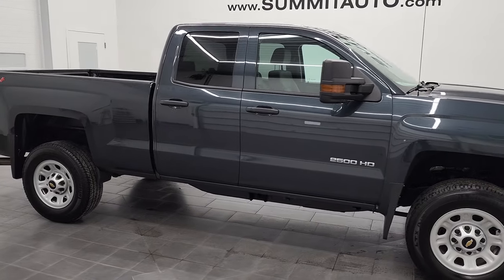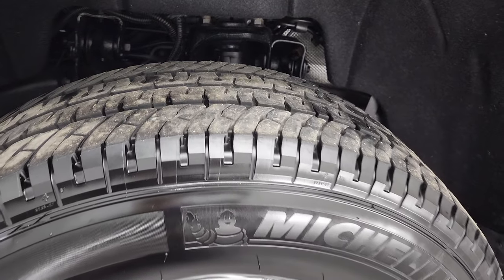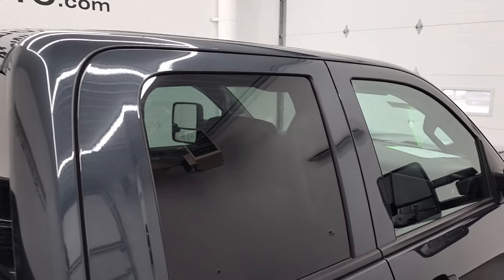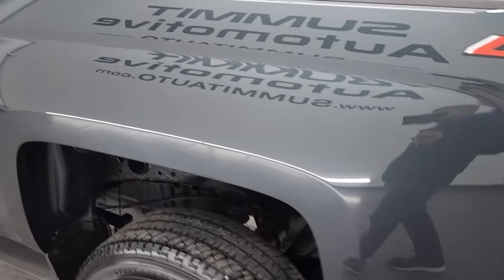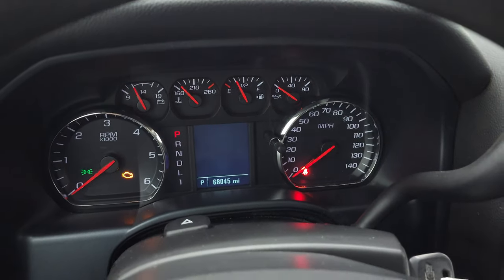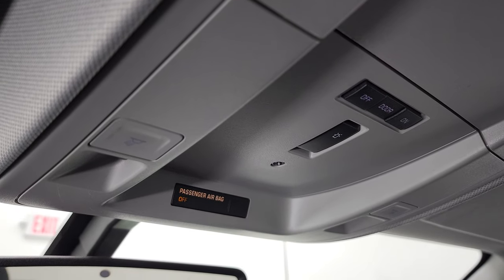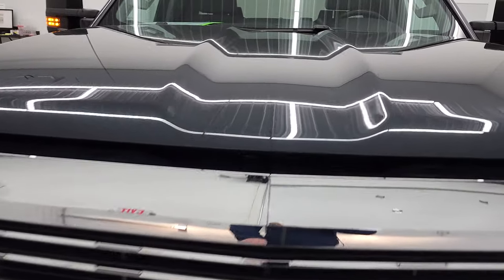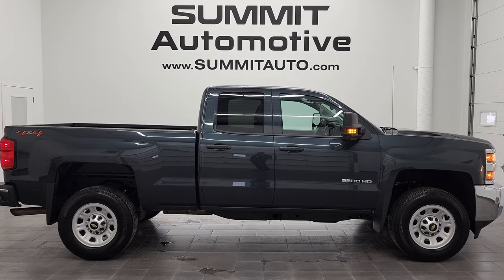2018 CHEVY 2500 DOUBLECAB WORK TRUCK GASSER GRAPHITE 4K WALKAROUND 12799Z SOLD!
This 2018 CHEVY 2500 DOUBLECAB WORK TRUCK IN GRAPHITE METALLIC FOR SALE IN FOND DU LAC OSHKOSH WISCONSIN 54935 is the vehicle we did walk around review of today.

Thank you for checking out this video of this 2018 CHEVY 2500 DOUBLECAB WORK TRUCK IN GRAPHITE METALLIC FOR SALE IN FOND DU LAC OSHKOSH WISCONSIN 54935

STOCK: 12799Z
PRICE: $40,999
MILES: 68,039
MAKE: CHEVROLET
MODEL: SILVERADO 2500
VIN: 1GC2KUEG2JZ183463
LOCATION: FOND DU LAC OSHKOSH WISCONSIN, 54937 TRUCKS ON 41

1 OWNER! CLEAN TITLE HISTORY! 6.0 Liter V8 Engine FFV E85 Capabilities, 360 Horsepower, Full Four Door Double Cab Crew Cab, Short Box 6 1/2 Foot Shortbox, Work Truck Package WT, 6 Speed Automatic Transmission with Optional Manual Tap Shift, 4x4 Floor Shifter Four Wheel Drive 4WD, Reverse Backup Camera Rearview Camera, Non Smoker, Gray Cloth Seats, 40/20/40 Split Front Bench Seating, Full Towing Package with Receiver Trailer Hitch, Wiring and Transmission Cooler Tow Package, Factory Brake Controller, Snow Plow Prep Package (VYU), LED Side Lights, Heated Telescopic Tow Power Mirrors with Built-in Directional Signals, Stabilitrak Traction Control, Michelin LTX A/T LT265/70 R18 Tires, Steel Rims, Four Wheel Disc Brakes, Bedrail Covers, Projector Lamp Headlights, Locking Tailgate, Rear Bumper Steps, Chrome Trimmed Grill, Chevy MyLink Touchscreen Radio, AM / FM Radio Tuner, Bluetooth, Hands-Free Phone Controls Blue Tooth, Android Auto Compatible, Apple Car Play Compatible, Auxiliary MP3 Jack Portable Audio Connection, USB Jack Portable Audio Connection, Keyless Entry System, Adjustable Height Seatbelts, Driver and Passenger Front Air Bags, L.A.T.C.H. Child Safety System, Side Curtain Air Bags SRS Safety Restraint System, Compass, Outside Temperature Display and Mileage Display, Rubber Floors, Air Conditioning AC, Cruise Control, Power Locks, Power Windows, Tilt Steering Wheel, Automatic Headlights Autolamp, 110V / 150W Auxiliary Power Outlet, Dark Slate Gray Metallic, ONE OWNER! Very very clean inside and out! This is one of the sharpest 2018 Chevrolet Silverado 2500 doublecab shortbox 3/4 ton gas trucks on our lot! Make your move before this super clean 4wd is gone!

STOCK: 12799Z
PRICE: $40,999
MILES: 68,039
MAKE: CHEVROLET
MODEL: SILVERADO 2500
VIN: 1GC2KUEG2JZ183463